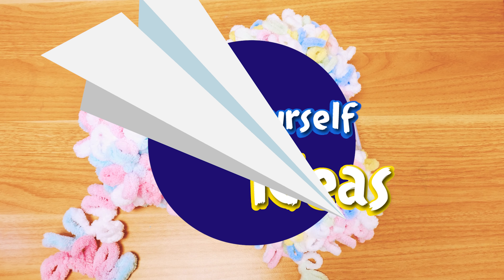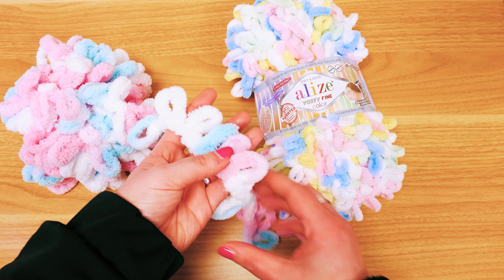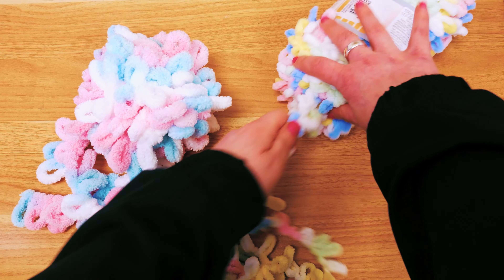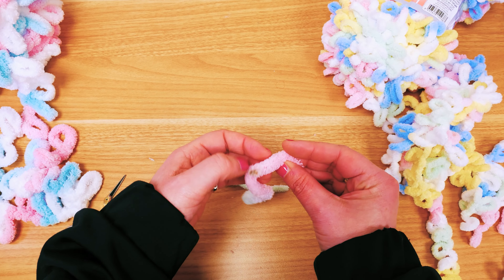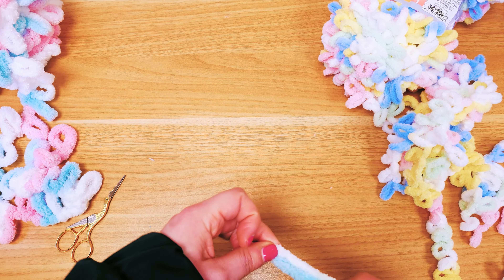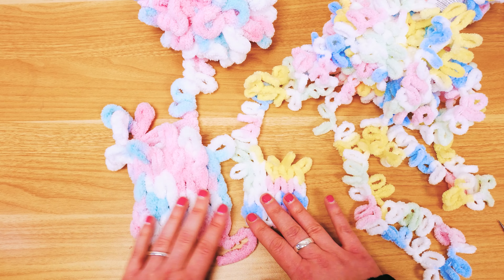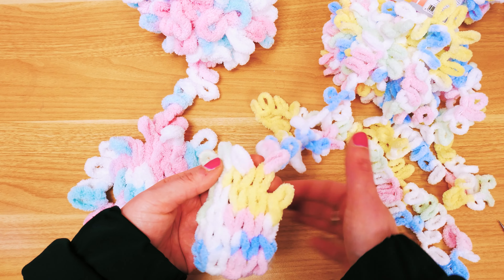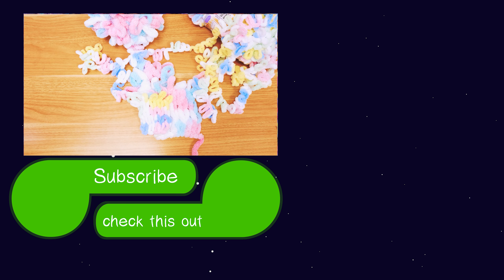Puffy Wool in Comparison | Original vs Fine | Loop Wool Tested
29279